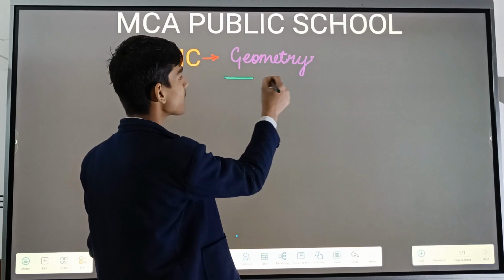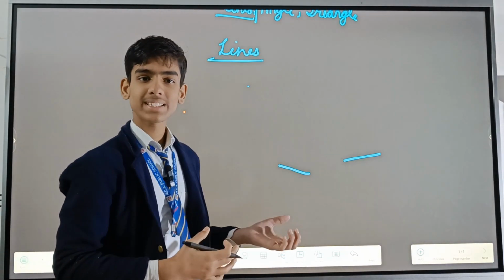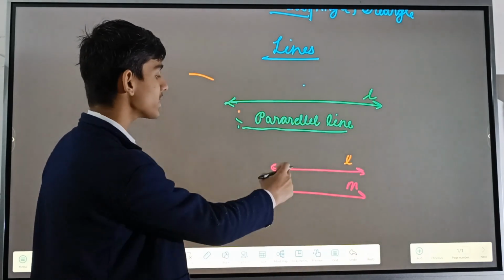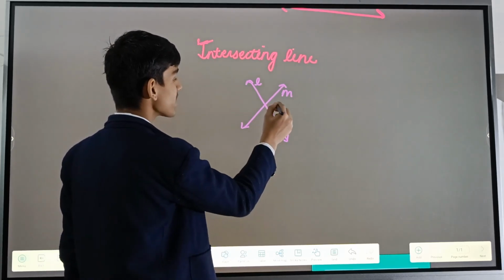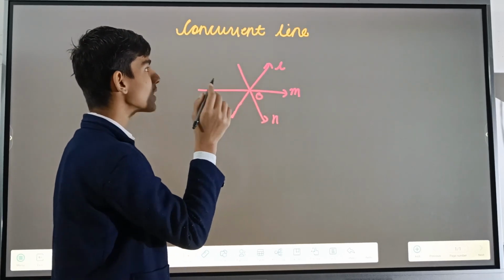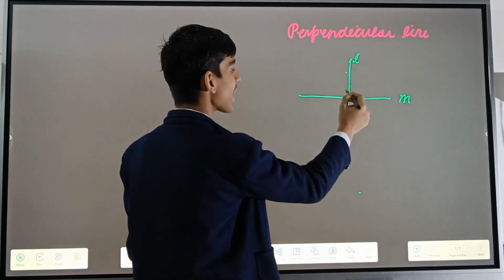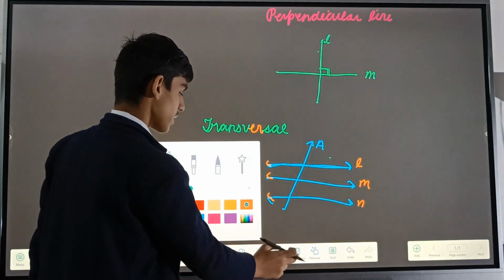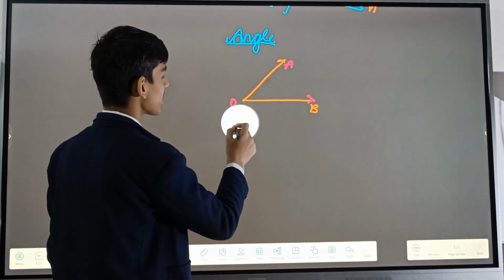Geometry Topic Presentation by MCA student Alok Pandey from 8th,,